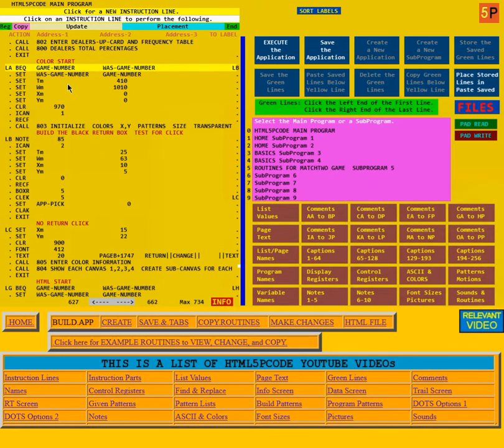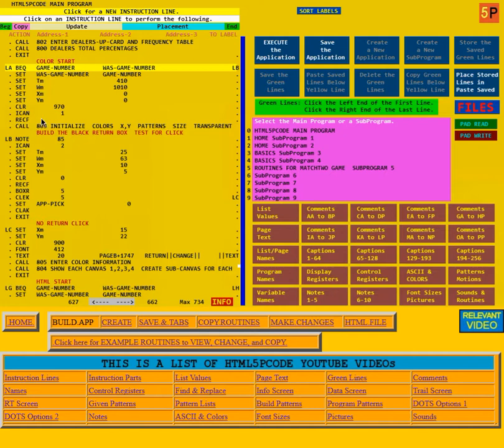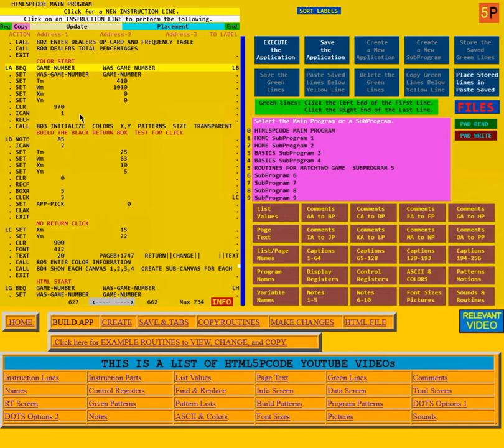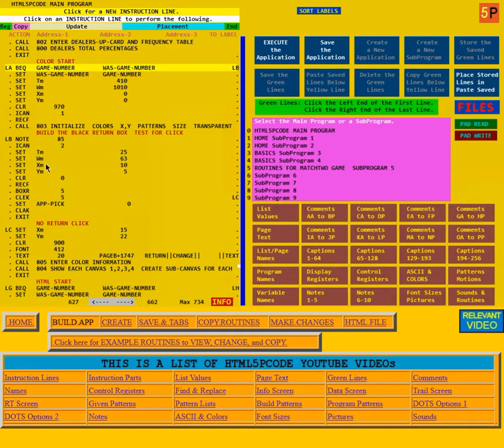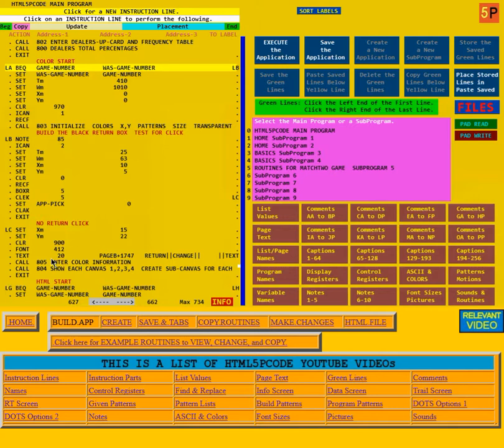HTML5PCODE COLOR 2